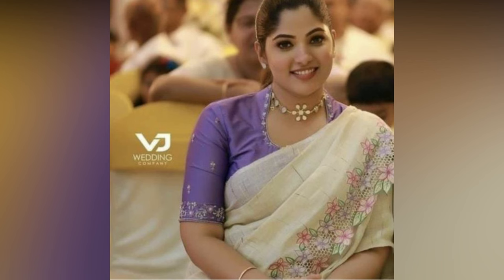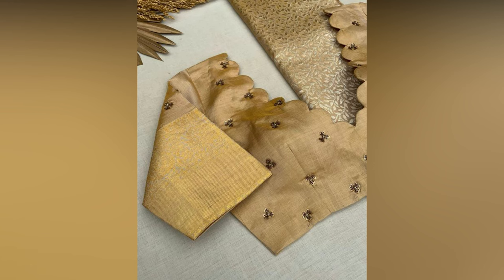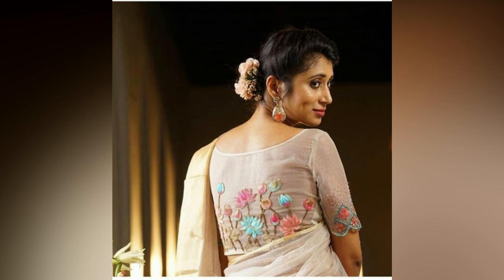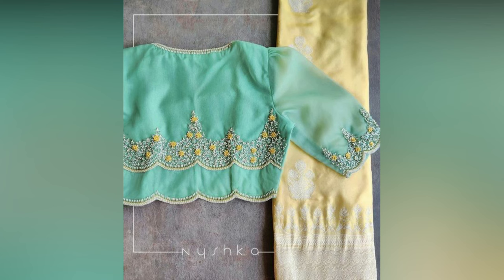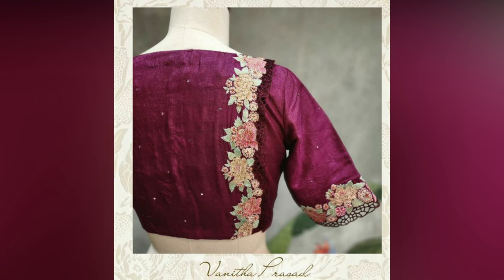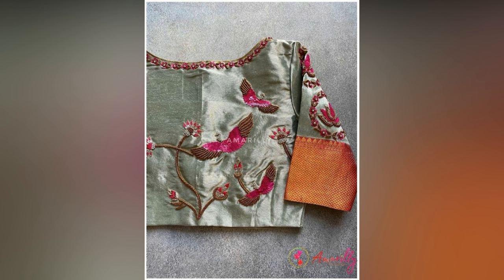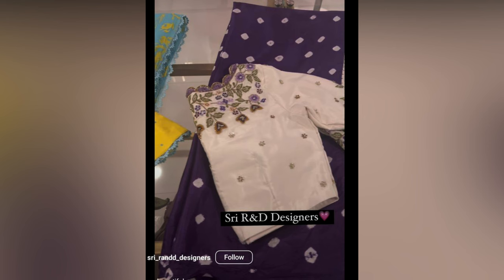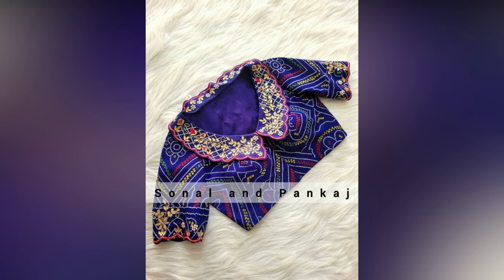25 Latest Blouse Designs For Silk Sarees 2024|| Silk Saree Blouses 2024